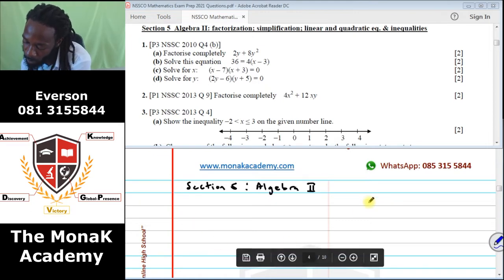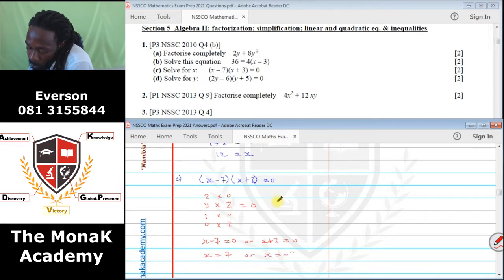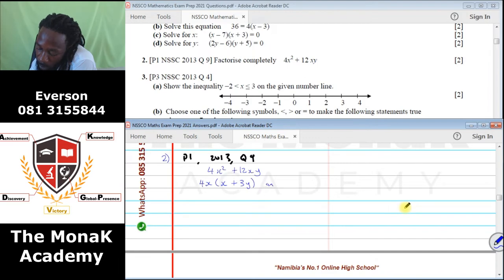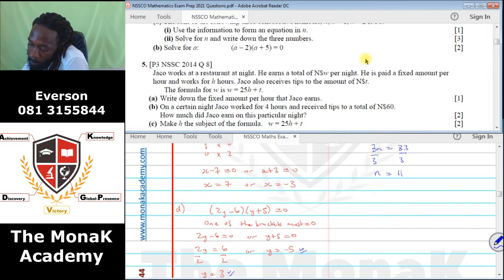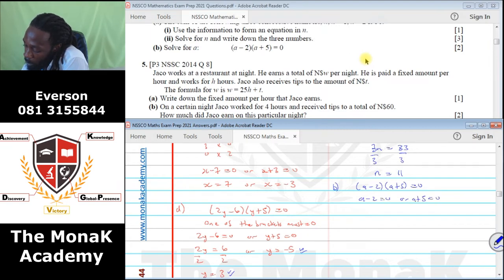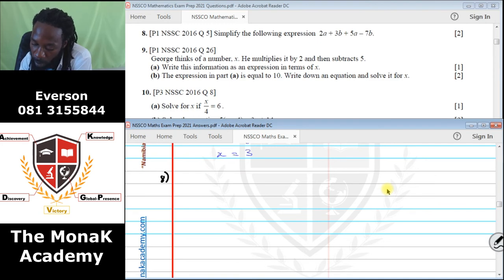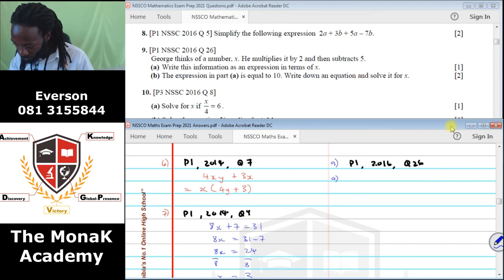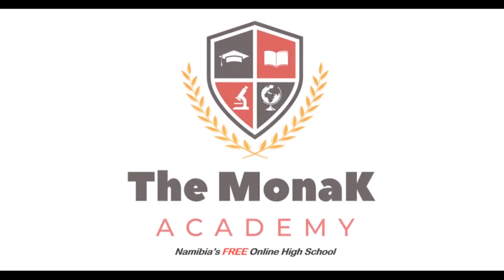NSSCO Mathematics Exam Revision Algebra 2 Factorisation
Exam Revision Algebra 2 Factorisation